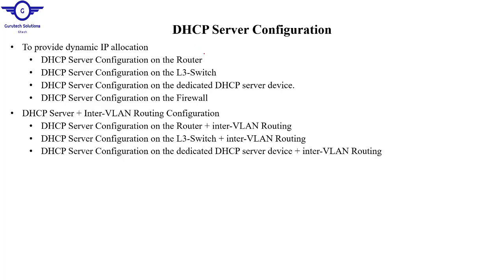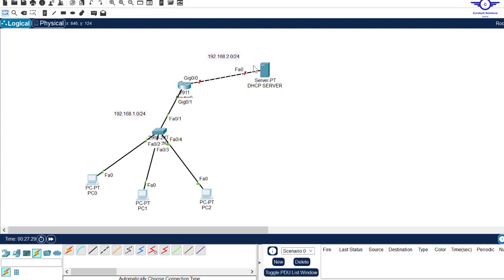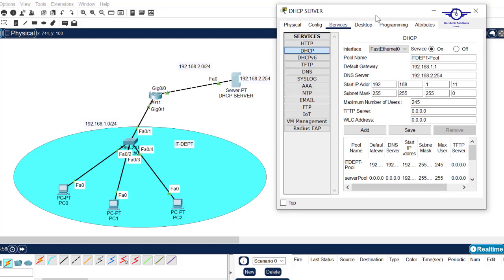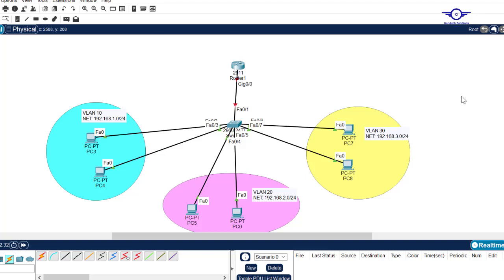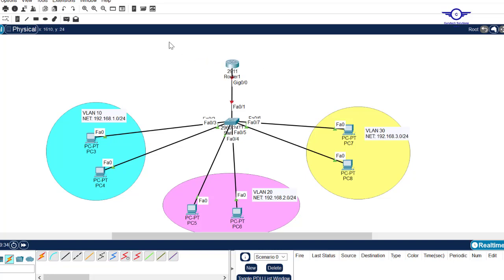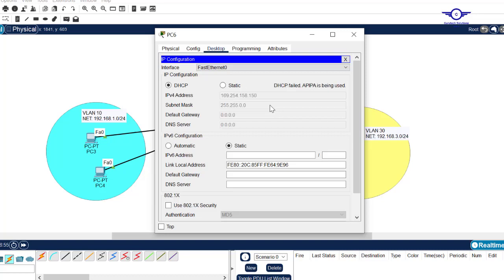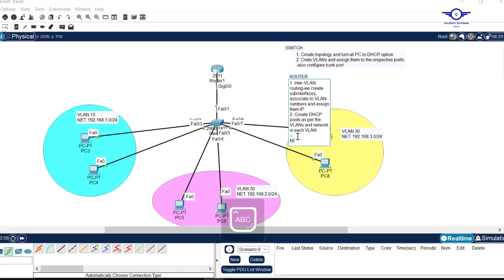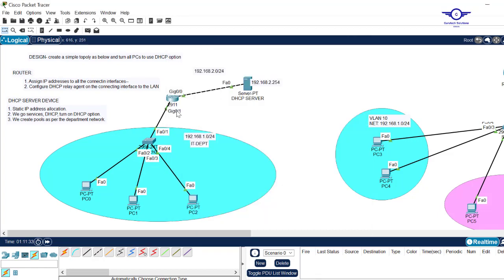[CCNA LIVE TRAINING] How to Configure DHCP Server + inter-VLAN Routing